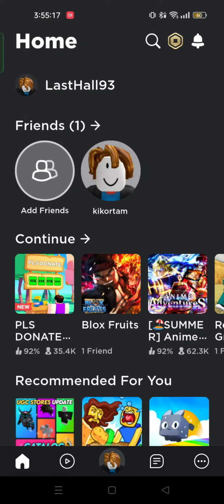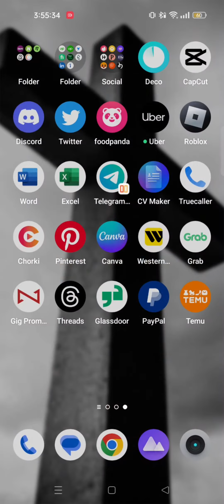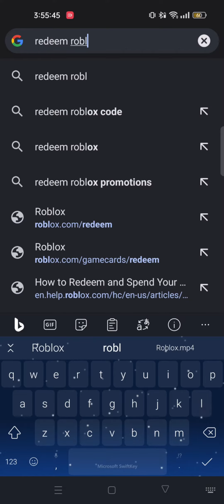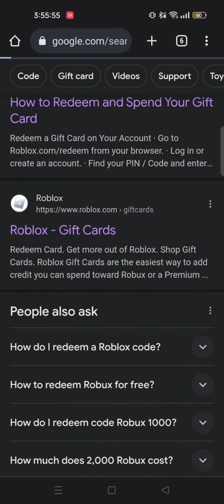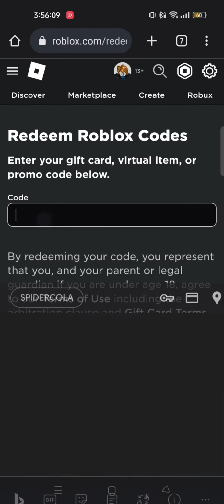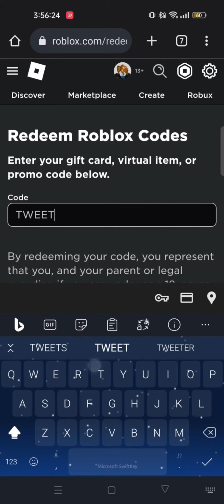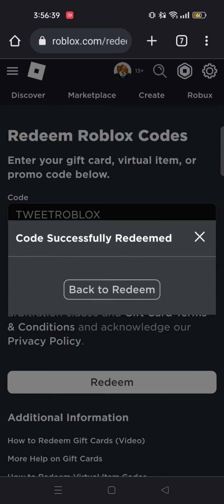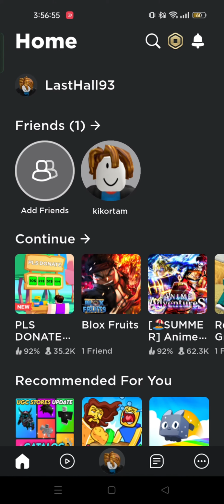How To Redeem Roblox Gift Card Codes On Mobile 2024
Welcome to our comprehensive tutorial on redeeming Roblox gift card codes directly from your mobile device! In this tutorial, we'll walk you through the step-by-step process of unlocking the latest rewards in 2024. Don't miss out on amazing in-game items - watch now and start enjoying the benefits today!